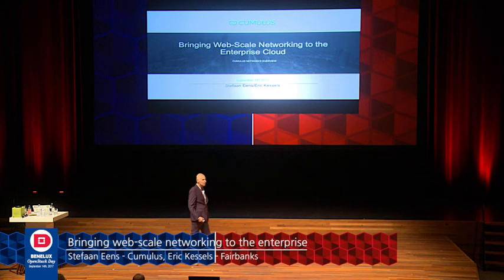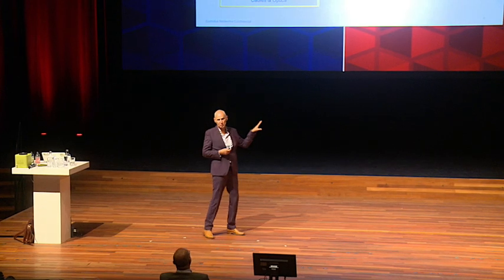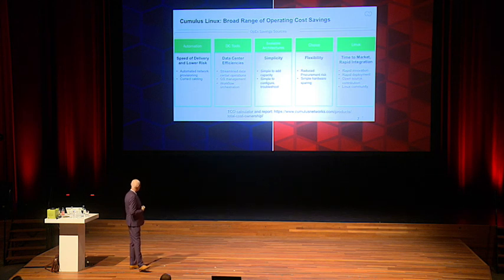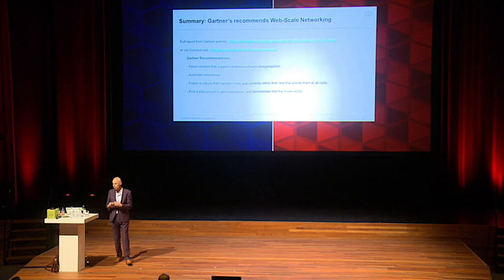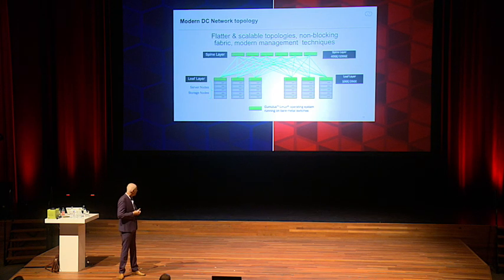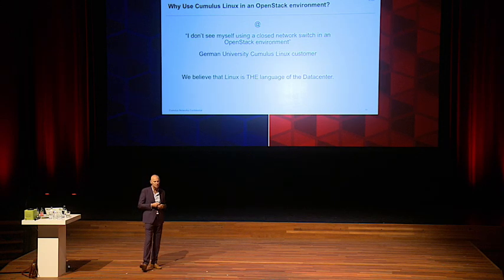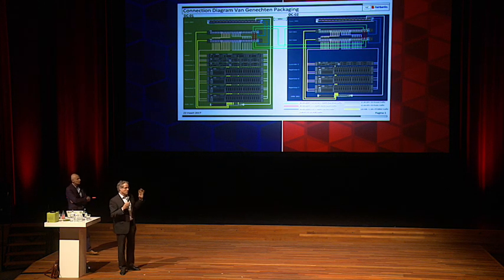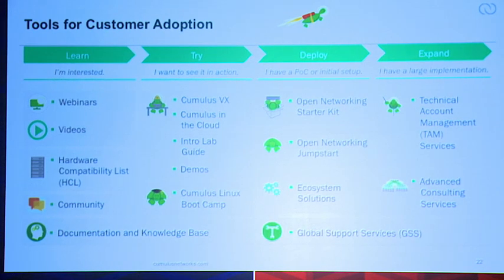OpenStack Day Benelux 2017 | Cumulus | Stefaan Eens | Bringing web scale networking..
Cumulus Networks | Stefaan Eens (Sales Executive) | "Bringing web scale networking to the enterprise."